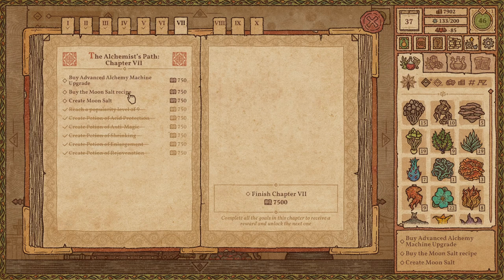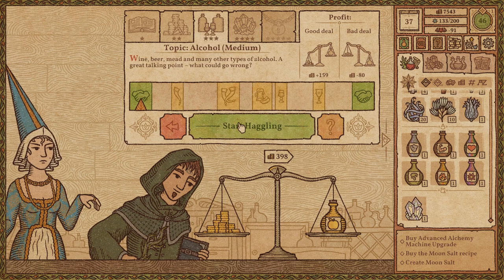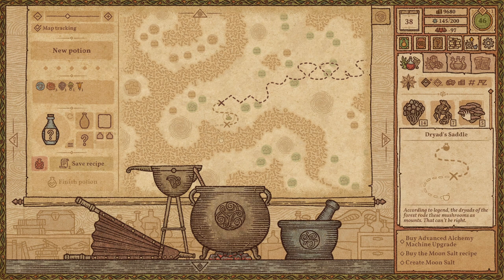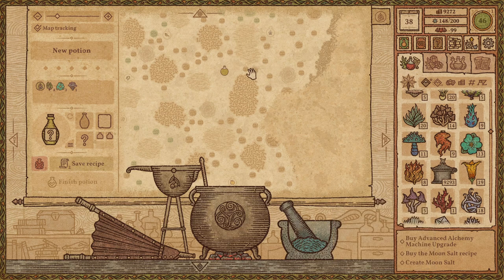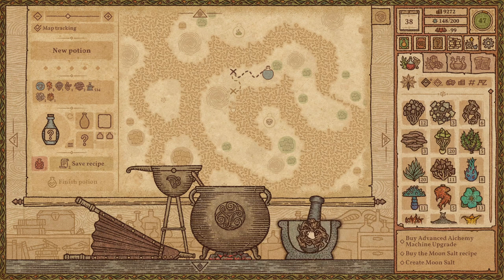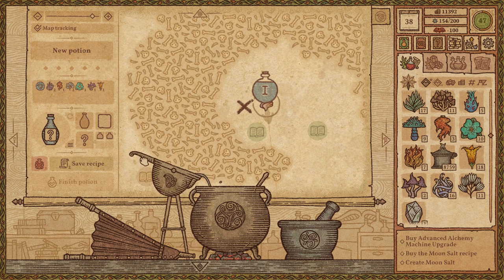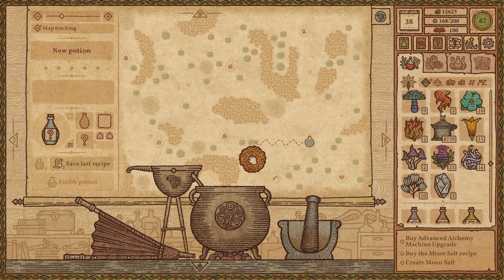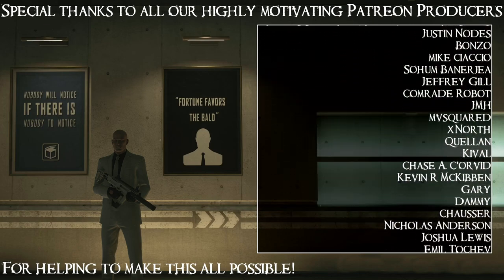SB Plays Potion Craft 13 - Big Huge Piles Of Money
Sure sure, science and the expansion of human knowledge or whatever is cool, but have you ever been rich? (We are evil, after all.)

Potion Craft is an alchemist simulator where you physically interact with your tools and ingredients to brew potions. No, it's not that one. Or that one either. Listen, a lot of alchemy games came out this year, alright? This is the one with the visual style inspired by medieval manuscripts and--right, but the potion one, not the murder one. They're popular ideas!